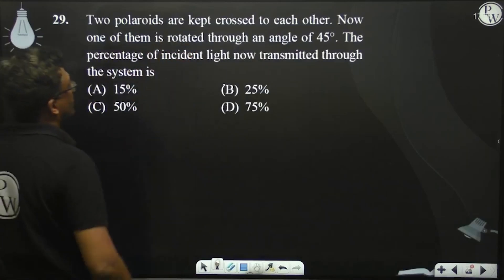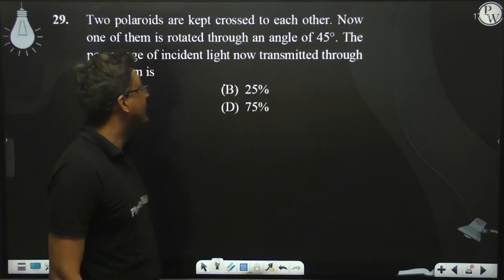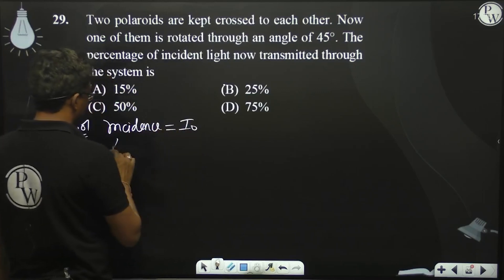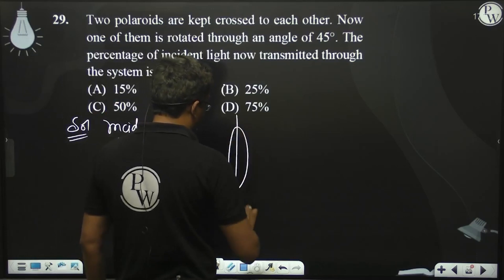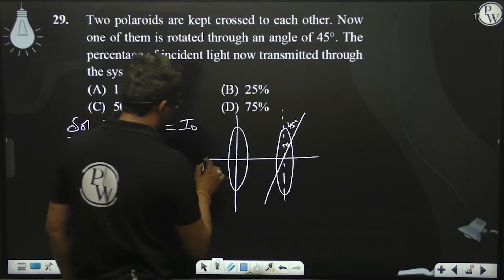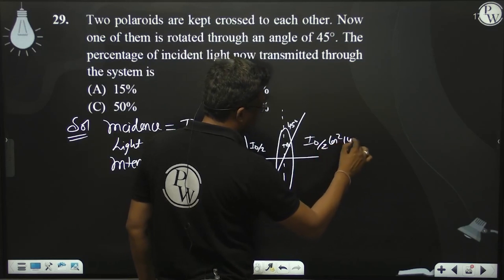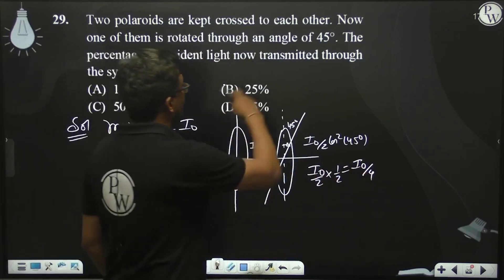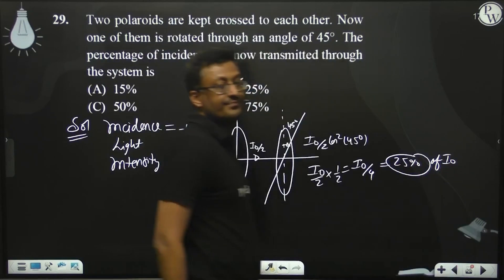Two polaroids are kept crossed to each other. Now one of them is rotated through an angle of 45&....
Two polaroids are kept crossed to each other. Now one of them is rotated through an angle of 45&deg;. The percentage of incident light now transmitted through the system is 📲PW App